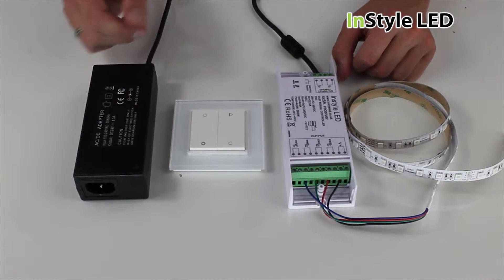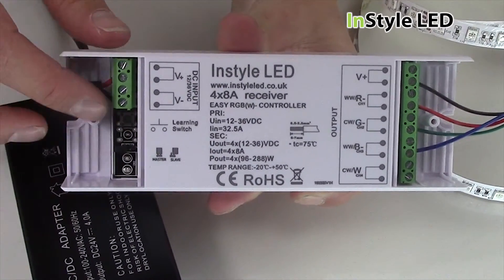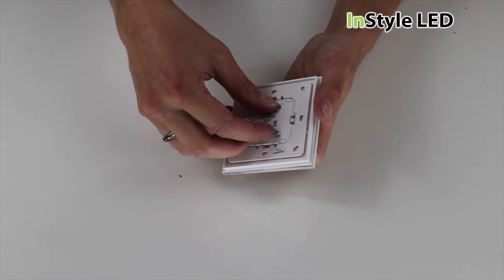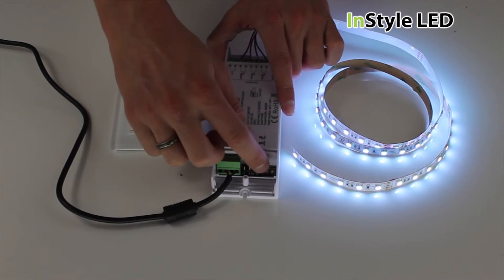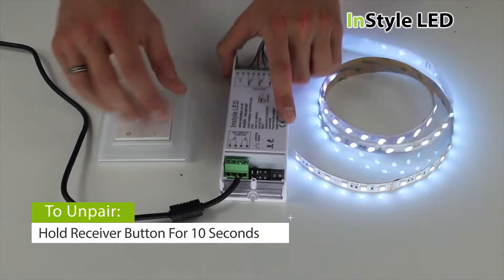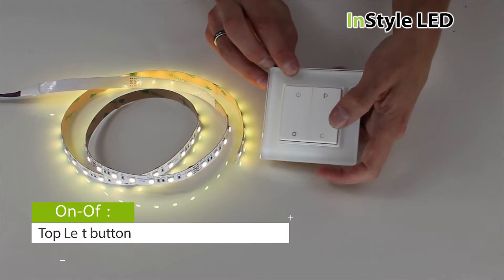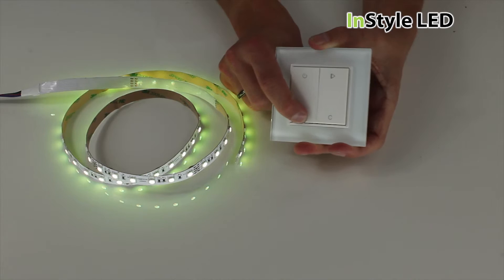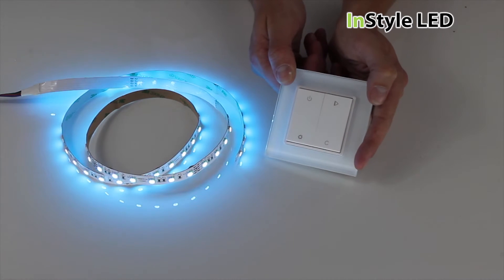How to set up & use a Detachable LED Wall Control - LED strip lights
Welcome to this InStyle LED video. In it, we’re going to show you how to set up, pair and use InStyle LED’s RGB detachable wall controller.

This radio-frequency detachable wall control can be paired with multiple LED receivers. It offers full control over your InStyle RGB LED lights – including dimming, colour mixing and pre-programmed lighting effects. And because it’s powered by its own internal battery, there’s no need to wire it to the mains.

You’ll need the following equipment:
- An RGB detachable wall controller
- A multichannel LED receiver
- A transformer
- RGB LED tape
- Screwdriver

Now you’re ready to set up your RGB detachable wall controller:

Step 01 – wire your transformer to the controller receiver. Be sure to run the positive cable (red or brown) to the ‘V+’ pad, and the negative cable (blue, black or white) to the ‘V–‘ pad.

Step 02 – wire the RGB LED tape to the controller receiver’s output. Positive cable goes to ‘V+’, and the R, G and B (colour) terminals connect to the corresponding pads on your LED tape. You can wire multiple LED strips into your receiver, as long as the total wattage doesn’t exceed the transformer’s capacity.

Step 03 – now you’re ready to pair your lights to the controller. Power up the transformer, then tap the black button on your receiver and then click any button on the controller with 10 seconds. The controller is now paired with the receiver. You can pair as many receivers as you require.

You can now control your LEDs using your wall controller.

Watch the video to see how to:
- Mix Colours
- Dim your LEDs
- Adjust the level of individual colours (red, blue, green, white)
- Select and adjust pre-programmed lighting effects.

To jump straight to the RGB rotary wall controller in use, paste the following link into your browser

InStyle LED offers a range to meet all your LED strip lighting needs – not just controllers, but also a wide variety of LED tapes, and TRIAC, DMX and wifi adaptors.